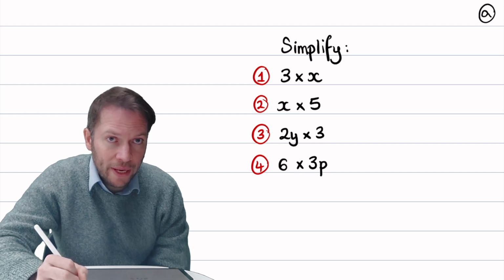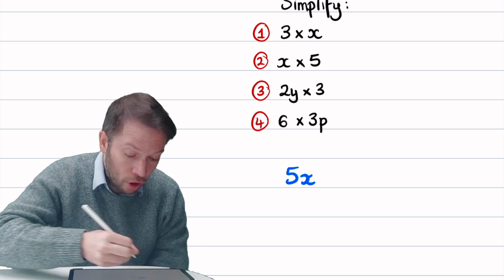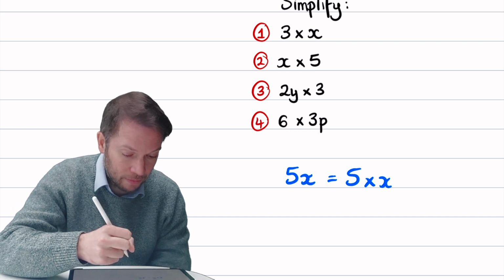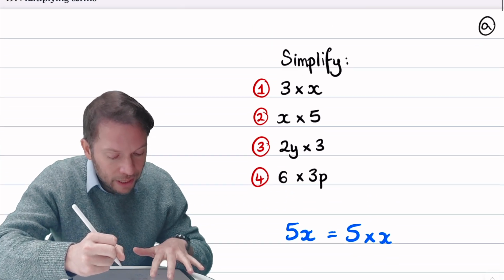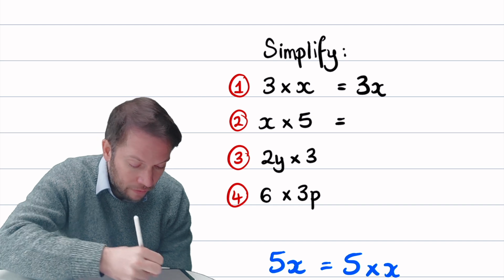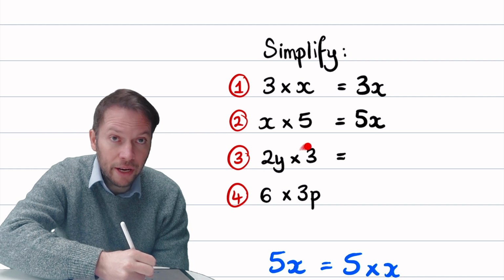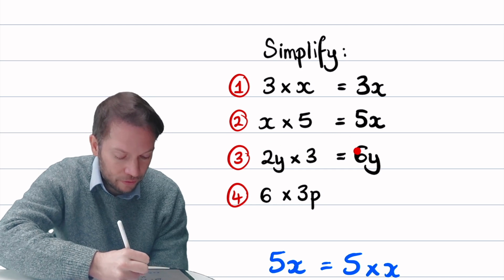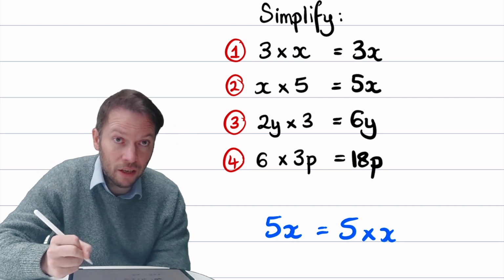Multiply an algebraic term involving one variable by a positive integer (191a)